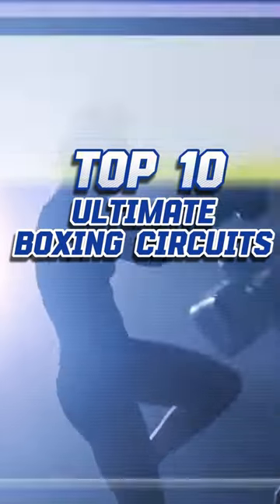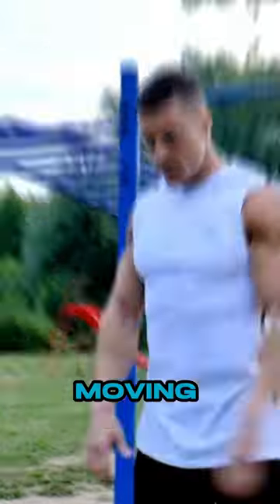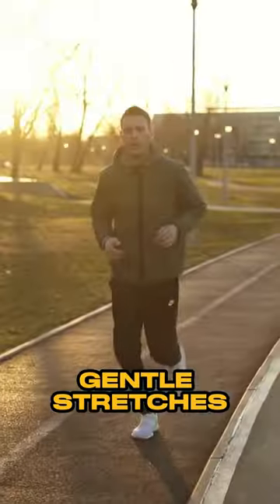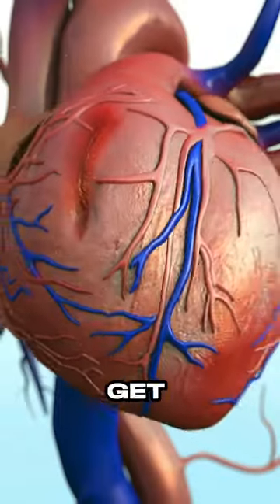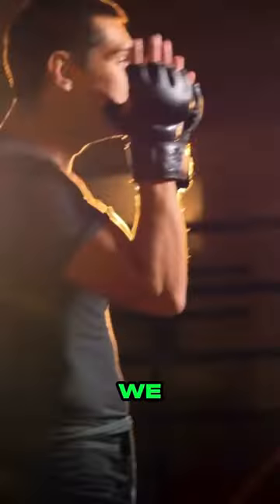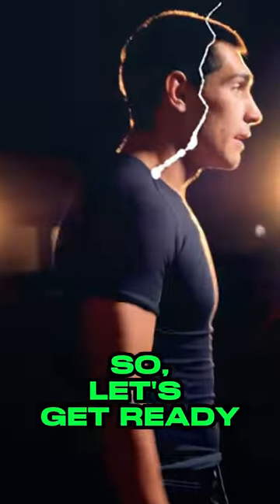ULTIMATE Boxing Circuit Workout: Boost Your Skills!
Discover the ultimate boxing circuit workout designed to elevate your skills and fitness level! This intense training session combines boxing drills, cardio exercises, and strength training to enhance your speed, agility, and endurance. Whether you're a beginner or an experienced boxer, this circuit will push you to your limits and help you achieve peak performance. Join us in this video and unleash your inner champion.

Warm-up
Endurance and Cardiovascular
Strength and Power
Speed and Agility
Core Conditioning
Skill Development
Plyometric
Recovery and Flexibility
Mental Toughness
Cool-down